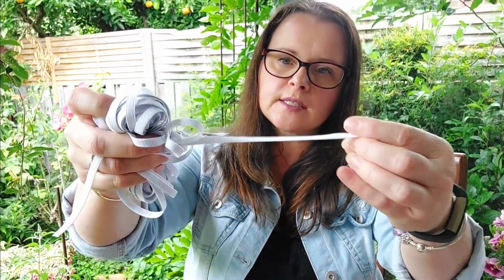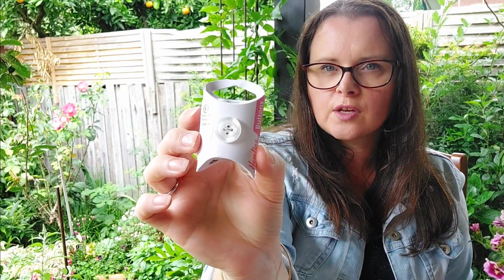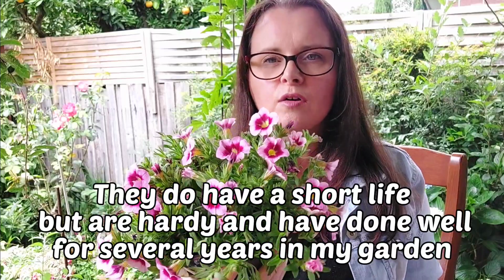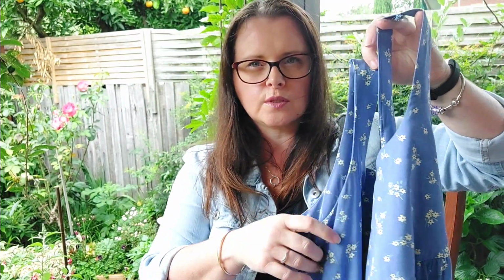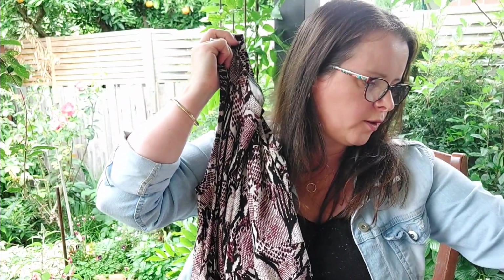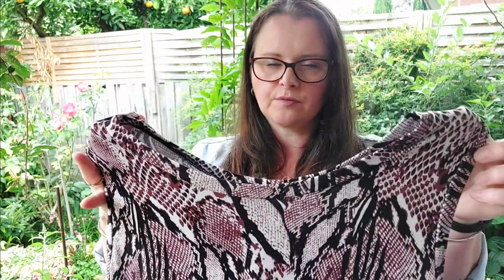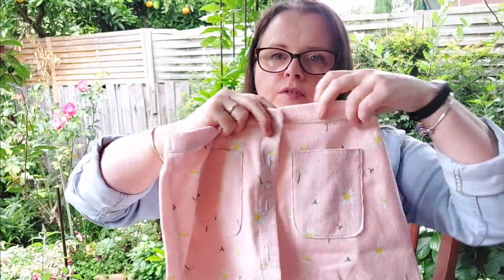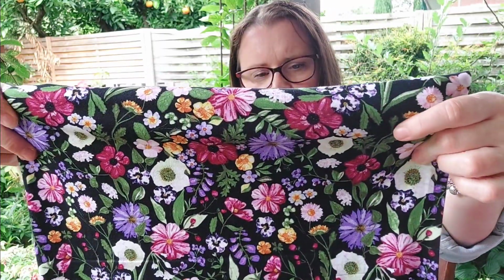Finished Makes for January 2023!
All the items I made for January!
And a mini Spotlight/ Bunnings shopping Haul. If you hang around till the end I show you a little of ours visit to the Zoo last weekend!

You may need to turn up the volume for this video. I will need to invest in a microphone for my future outside videos. Thank you for your support.

I am wearing a ready to wear denim jacket and vest top.

w.ds

Hope you enjoyed seeing my January Makes.
Hope you've had lots of time to do the things that make you happy.